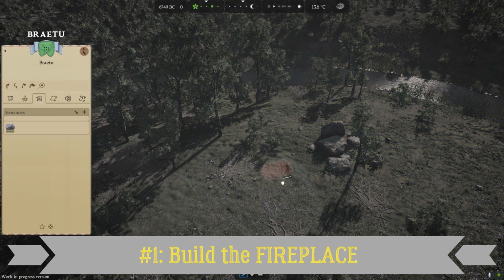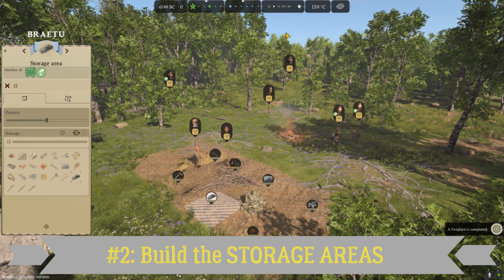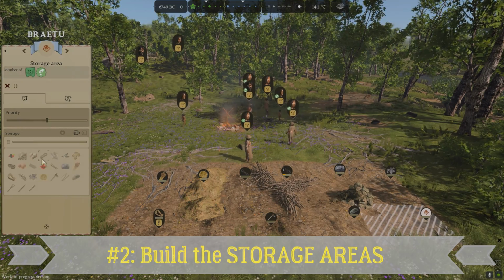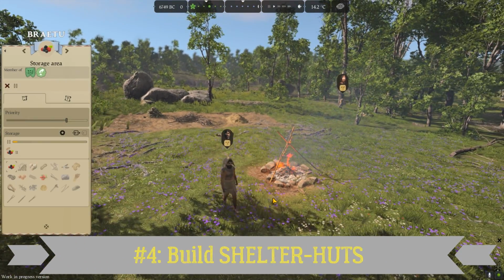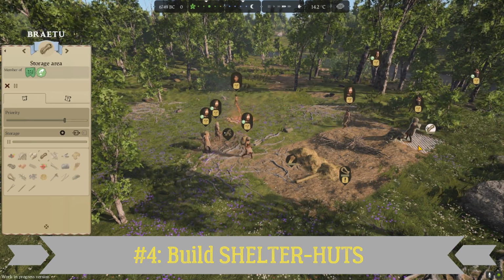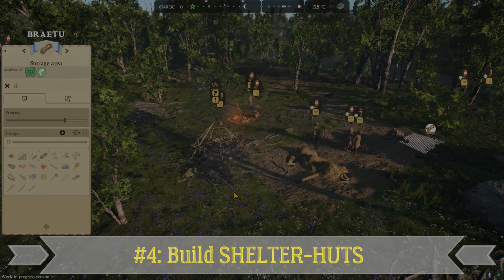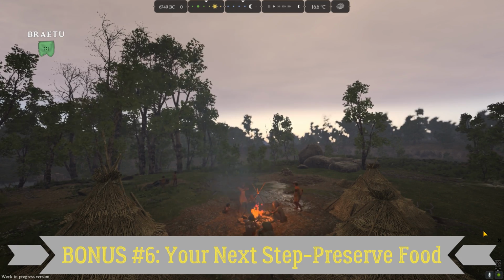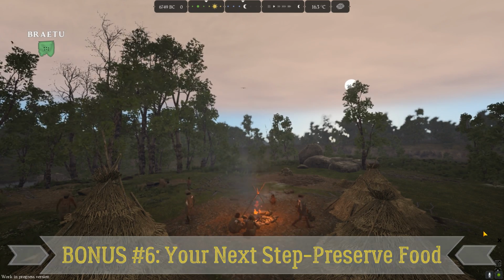Ancient Cities | TOP 5 Things You Need Early Game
Ancient Cities | TOP 5 Things You Need Early Game Alpha Version 0.2.0.2
✔️00:00 Introduction
✔️ 01:01 : Guide to build a Fireplace
✔️ 02:30 : Build Storage Areas Tricks
✔️ 03:50 : Get some Food
✔️ 04:50 : Build Huts
✔️ 06:31 : Tutorial to Tools Crafting
✔️ 08:25 : Future Steps & Tips

This is an Ancient Cities video guide on how to have a good head-start in the game.
During this tutorial I also share tips on how to quickly get your people shelters and food for the early days in the game; as well as presenting the different ways on how to give crafting instructions.

Welcome to Ancient Cities, a NEW Strategy Survival City Builder Game!Guide your people through generations, discover and improve technologies, manage resources and population, face threats from raiders and Mother Nature herself.

I'm really excited to play it, lead my people from Mesolithic to Neolithic eras, explore the huge beautiful open world, do some city planning and building, and build megaliths in this new strategy survival city builder  game !

 ➡ Credits:

ABOUT THE GAME:

Starting in the Mesolithic era, you will have to guide your people through generations, discovering and improving technologies, managing resources and population, facing threats from raiders and Mother Nature herself. And,ultimately, building the most fantastic city of antiquity through the ages in a fully simulated world and ecosystem.  Of course, we dream, as you do, with a gorgeous strategy city simulator that let the player to develop its city along the ages in a credible and immersive way.

We are developing our own custom render technology for this game because this allows us to render what we envision: Thousands of items on the screen at the same time with nice fps, offering the player breathtaking images of their cities.

We have chosen to start at the origin of cities, in the late Mesolithic era. It was logic, and it is also highly suitable for the project. New eras introduce new gameplay and game features over what existed before.
We expect Ancient Cities to become a powerful platform for our future productions, moving us more and more into the realms of History, exploring different places and ages around the world: Greece, Rome or Middle Ages...

Main Game Features:
- Build your city through the ages with evolving gameplay
- Simulated years, seasons, day cycles and weather
- Simulated ecosystem where every plant and animal you see is growing, reproducing and dying, Exploit and take care of it
Natural disasters
- Build your defenses to protect your city. Ancient times were harsh!
- Switchable gameplay layers like combat or natural disasters.
- Organic city layouts let you plan and build your city in a realistic way
- Wonders, including megaliths!